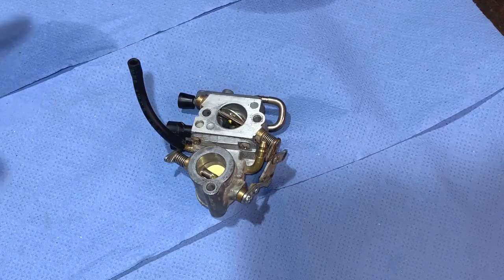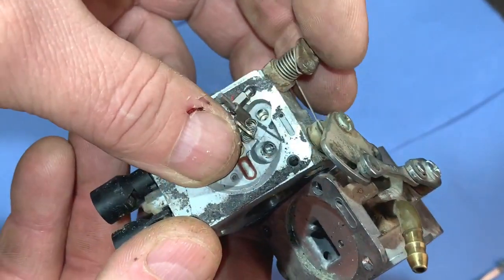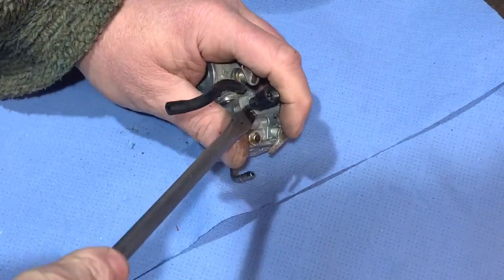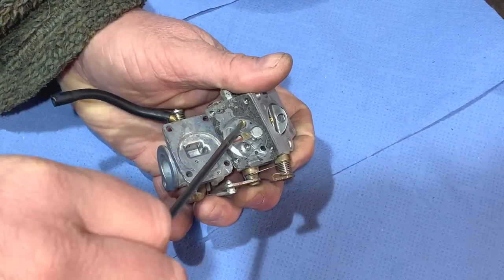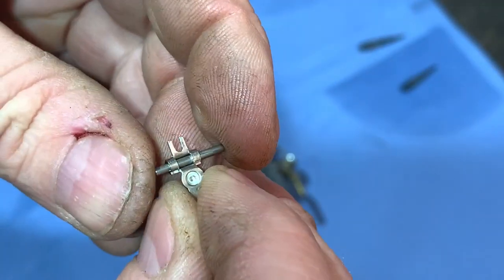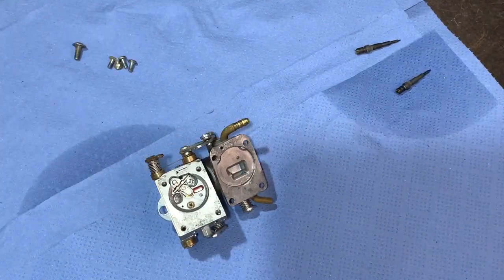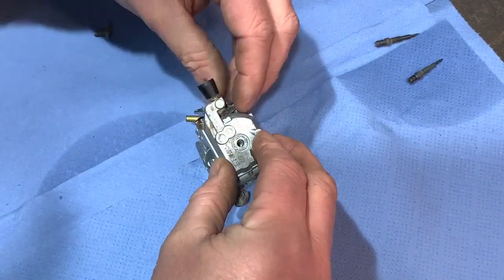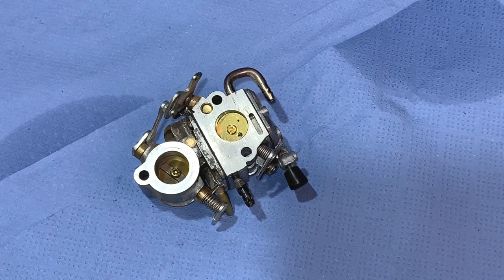Stihl TS410 Cut Off Saw ( Detailed Carb Clean & Rebuild ) How To , Dizzy Cutter